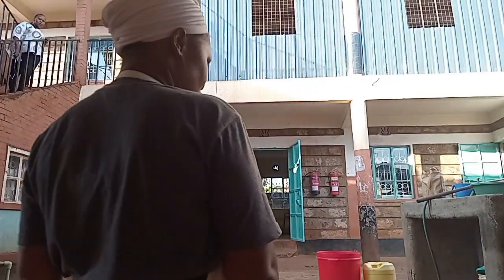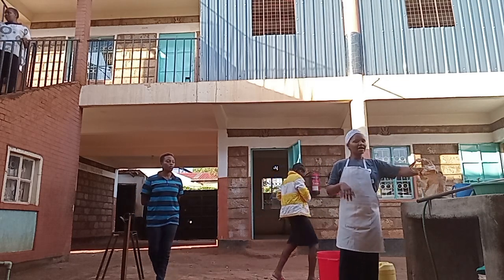l had to this for our matron before I exit the institute